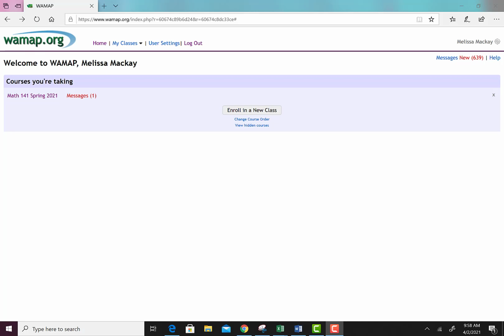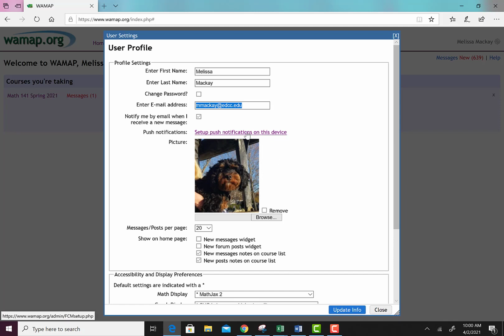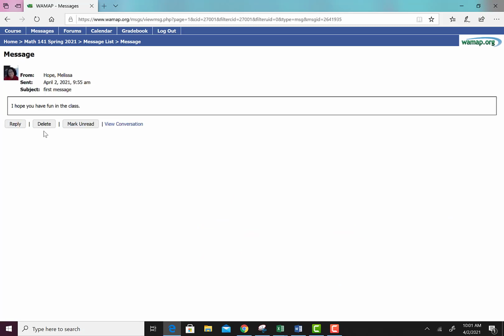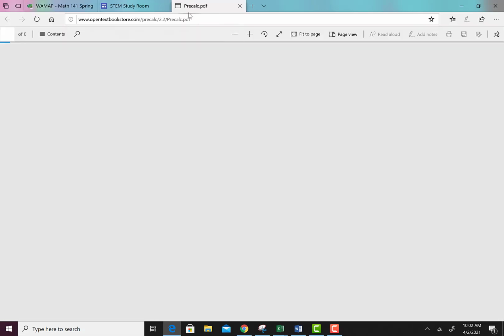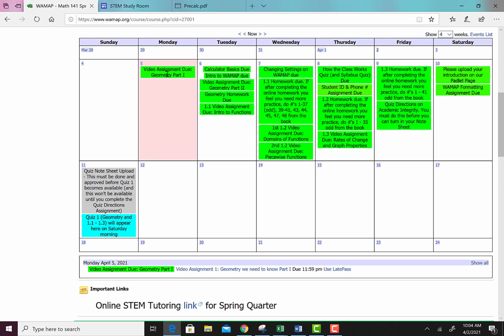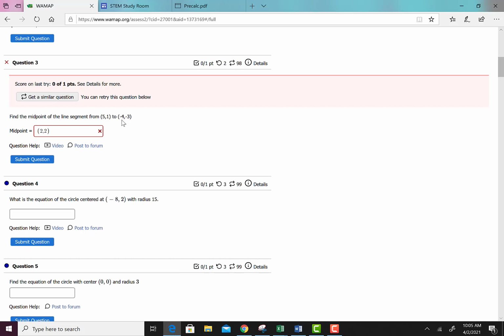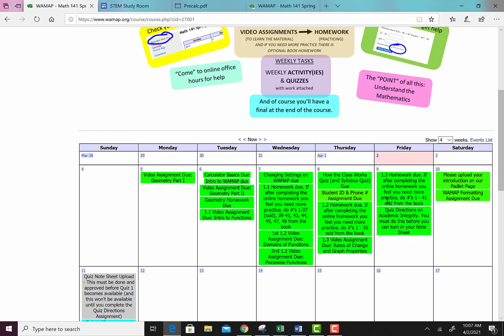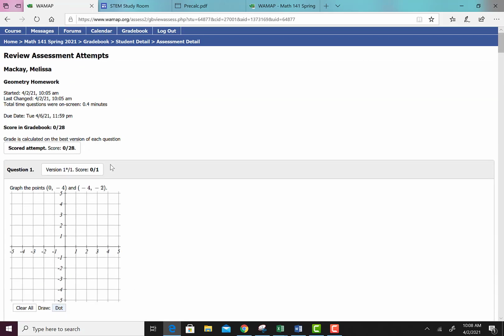Wanndering Around Wamap Spring 2021